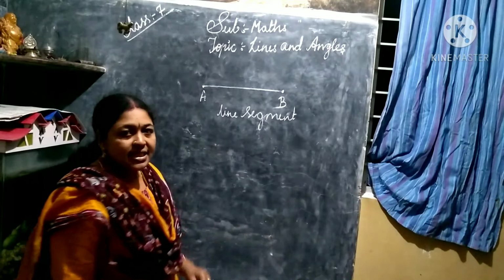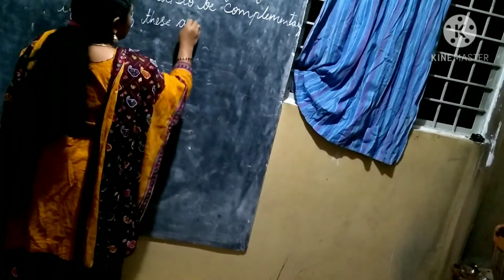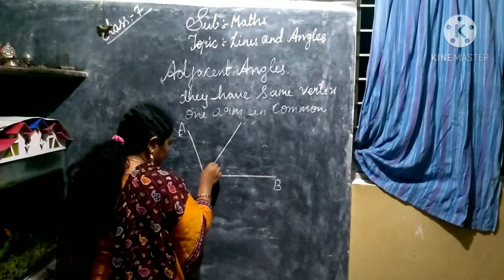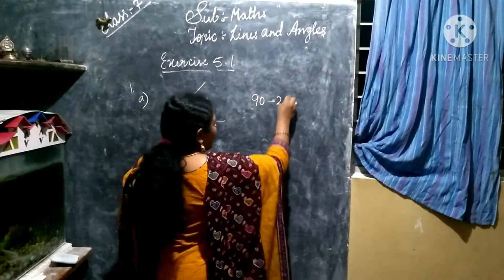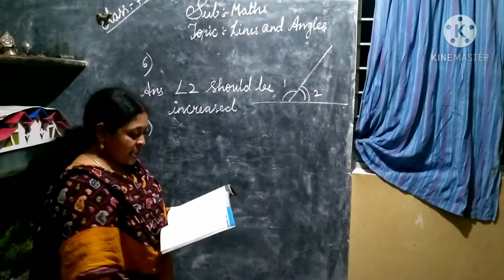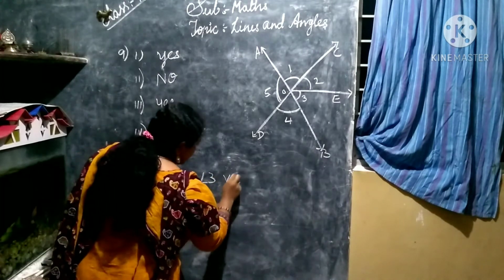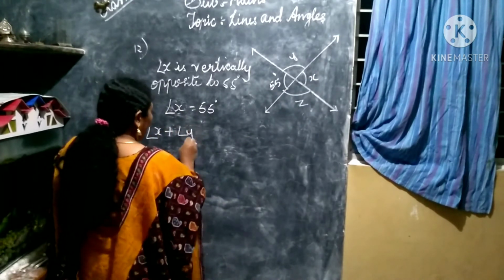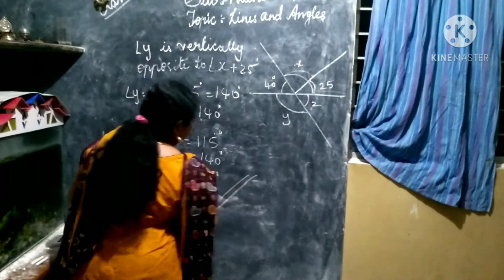STD 7 - Maths - Ch 5 - Part I